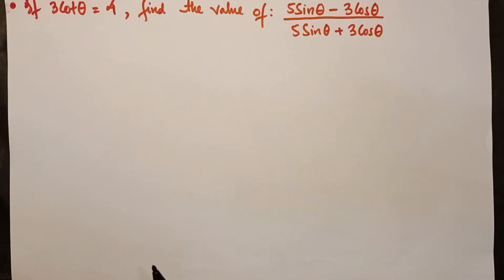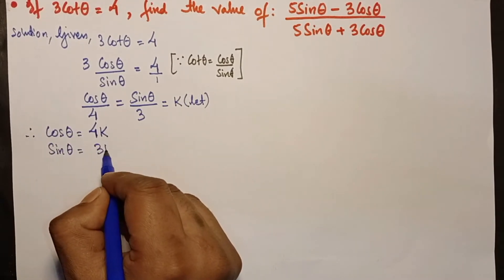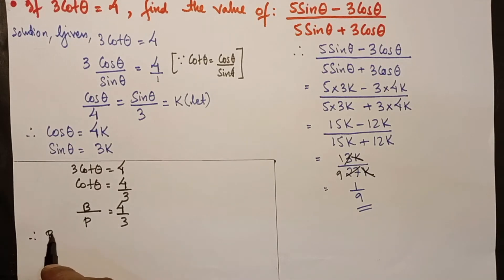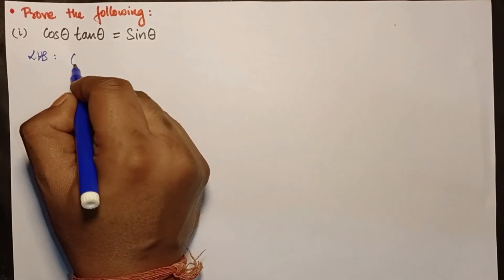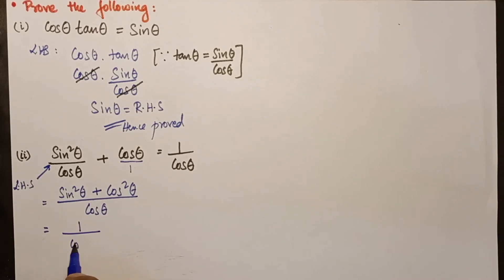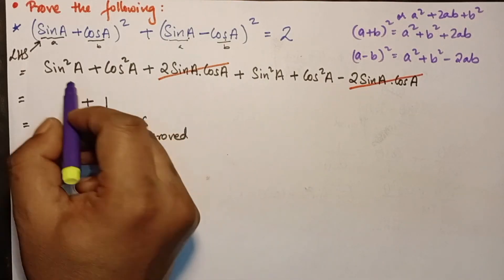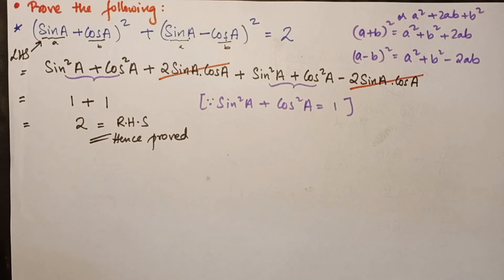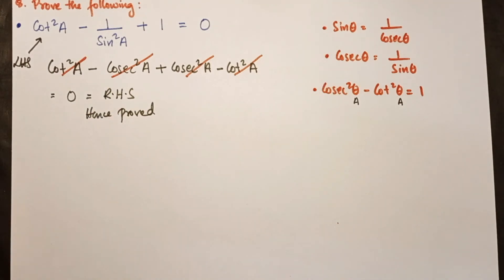Trigonometry-Trigonometrical ratios(Part VI)/Important questions solved/Ex 17/Ml Aggarwal/maths/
Trigonometry: By the end of this video you will be learning how to find the values of trigonometry ratios from the given sides of the triangles in a very simple way ,so that just in a single watch you will be clear with the concept. If you have any doubt,you can comment us in comment box.
I am making videos in parts so that you can practice it day 1 (part I) ,day 2(part II) and so on,whcih helps you to set a routine for practice.
If you have any query or any doubts or you wants us to make videos of your needs chapters just comment us we will try our best to deliver it by a week.

some keywords:
trigonometry,
trigonometry class 9,
trigonometry class9 icse,
trigonometry tricks,
trigonometry basic,
trigonometry,
trigonometry class 9 ml aggarwal,
trigonometry formula,
What are the basics of trigonometry?,
What is trigonometry formula?,
What are the 3 trigonometric ratios?,

How trigonometry is useful?,
trigonometrical ratios,